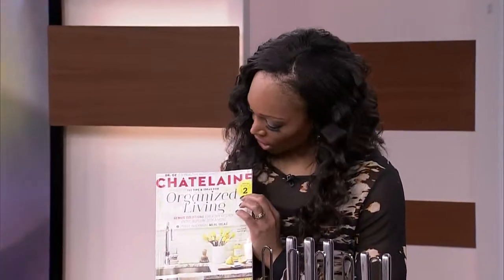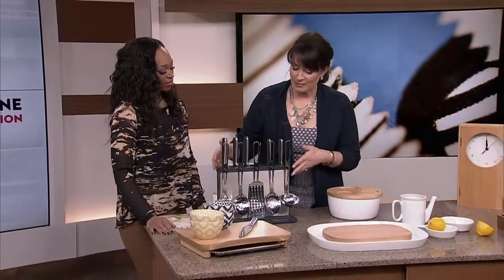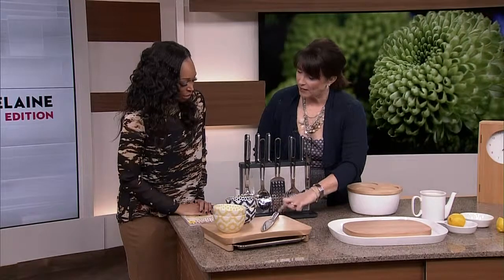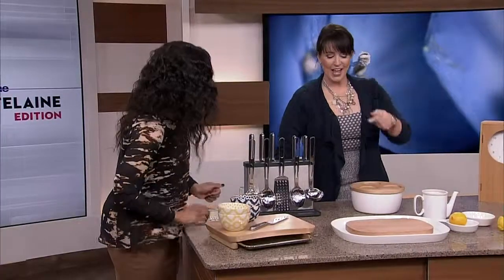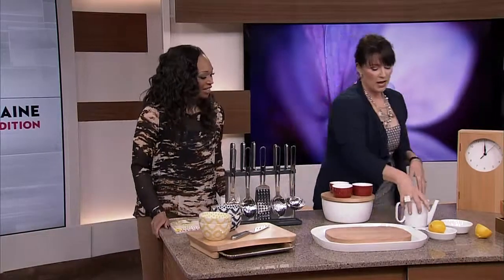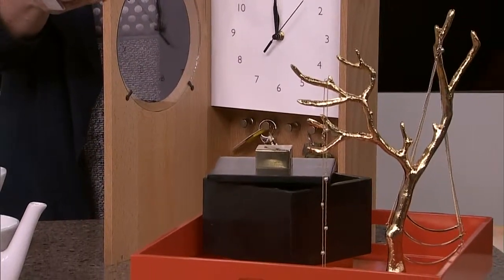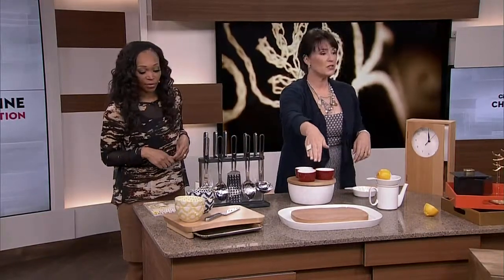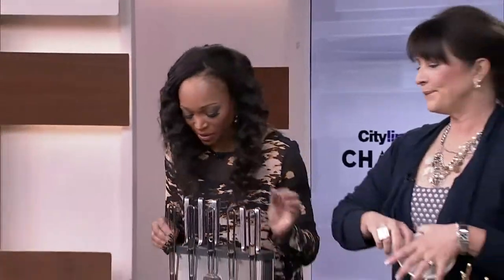Organize your life: Kitchen decor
Kimberley Seldon shows us multi-purpose kitchen appliances and explains how they are essential when it comes to maximizing your space.